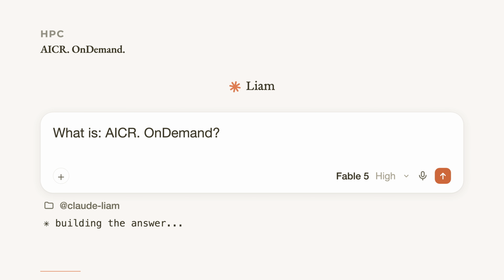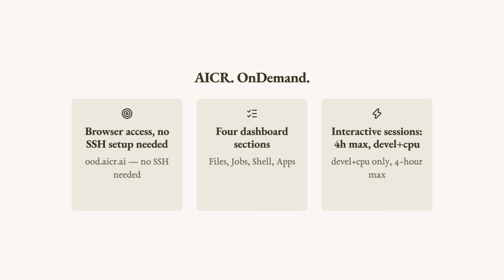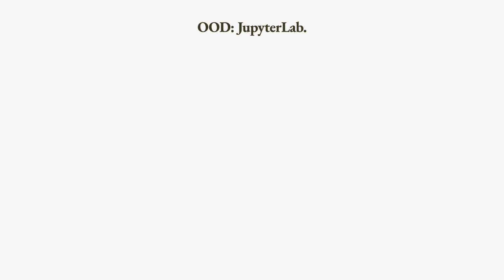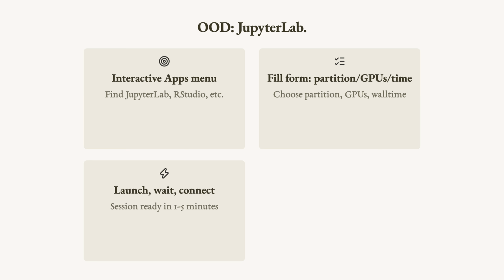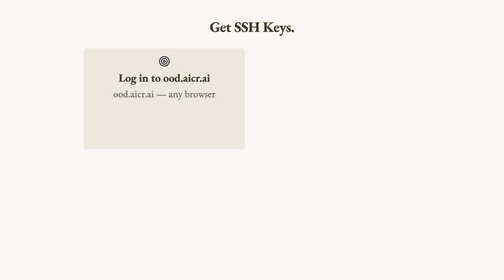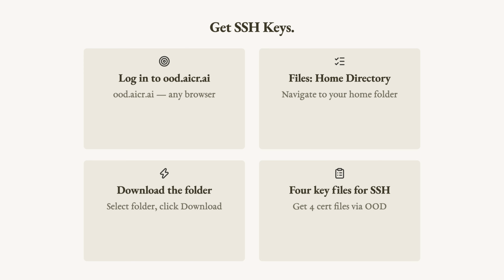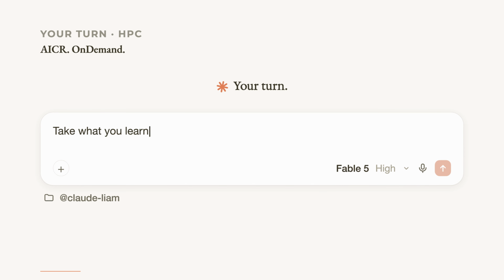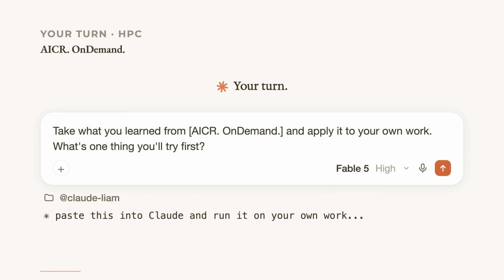AICR. OnDemand.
Bonjour — Liam, in for Bear. Open OnDemand: browser-based access to AICR. No SSH setup, no key files, no terminal required. Go to ood.aicr.ai, select your institution, authenticate with your university credentials, and you are on the cluster. Files, shell, Jupyter, remote desktop — all from a browse

**Series:** AICR User Guide
**Topic:** HPC

## Chapters

0:00 Introduction
2:05 Verdict
2:25 Your Turn

## YOUR TURN

Your turn. Paste this into Claude: I want to run a JupyterLab session on AICR using two B200 GPUs for model inference. Walk me through the OnDemand steps and tell me which partition and resource limits to request. Then check: does Claude say to use the b200-devel partition — not b200-batch — for an interactive OOD session? Does it mention the 4-hou

*Part of the AICR User Guide series.*